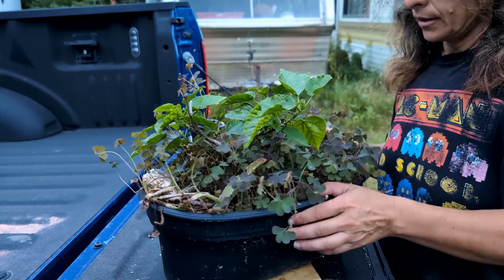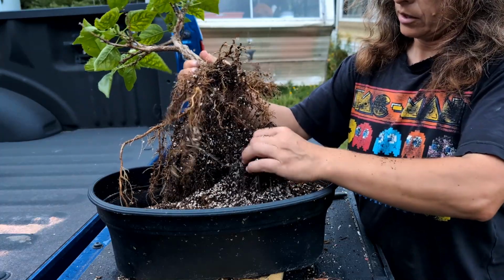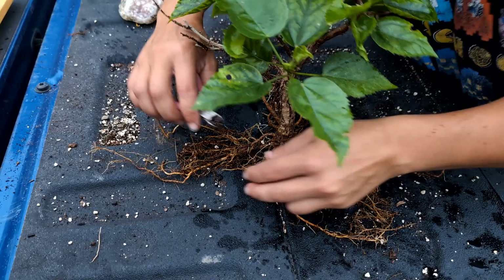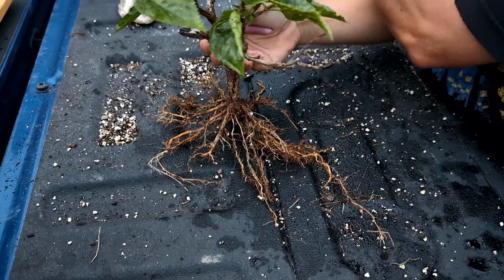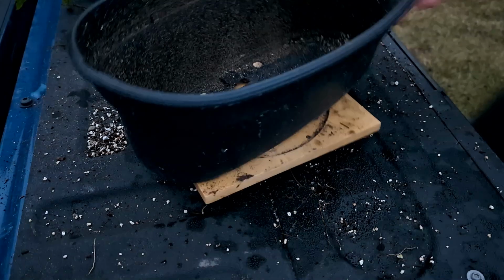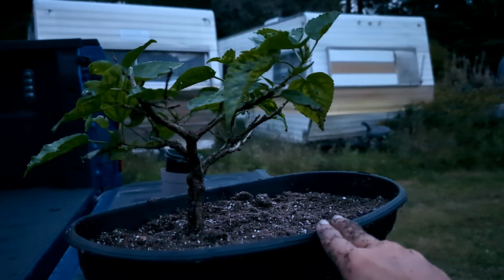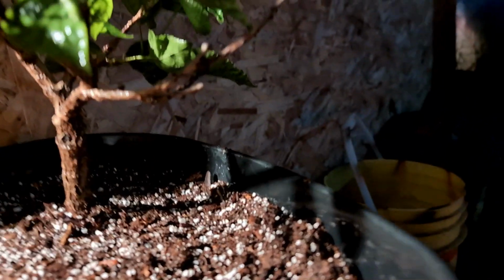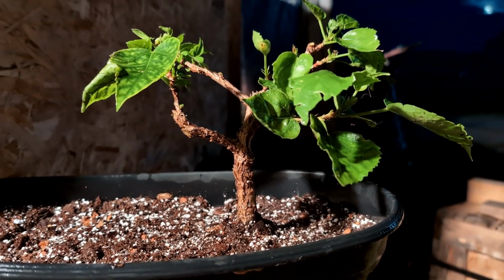Hibiscus Repot and trim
My first Hibiscus. Blame Nigel for this one Haha! Getting the videos uploaded. Work is still going. Gotta take it while I can.